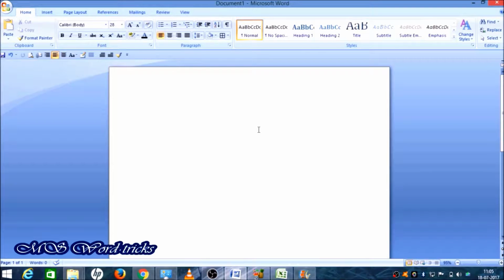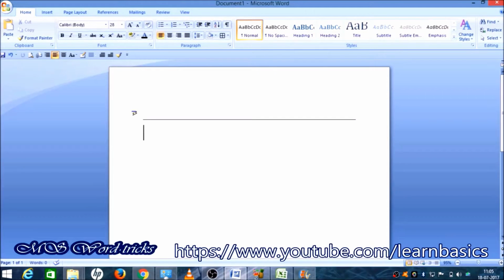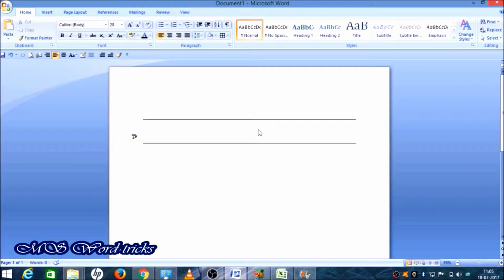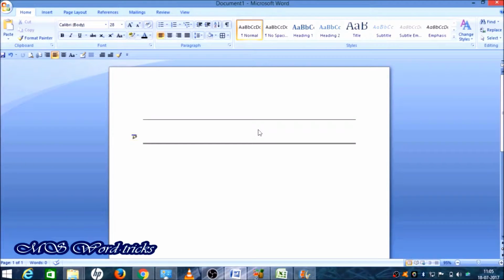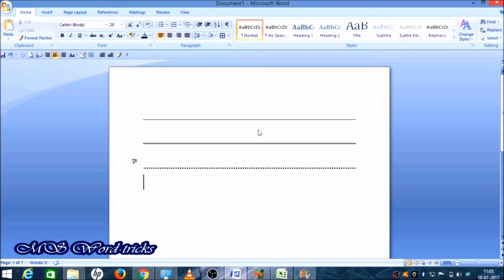how to draw line in ms word shortcut key | how to draw straight lines in word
how to draw line in ms word shortcut key, how to draw zig zag lines in word, how to draw straight lines in word, ms word tutorial, ms word tricks.

In this video you can check MS word amazing tricks . Free Microsoft office online training for everyone.

In This training materials you can Learn step by step how to use & understand the Software.

I will upload some more basics of MS word in my upcoming videos. If you need any help with the related topic so kindly write it on comment section.

Keep watching.
Keep learning.